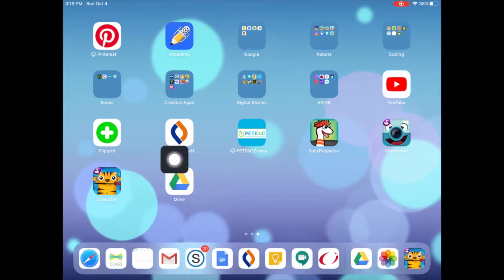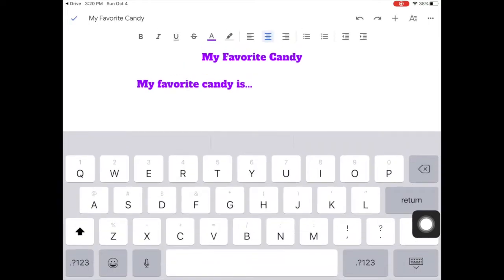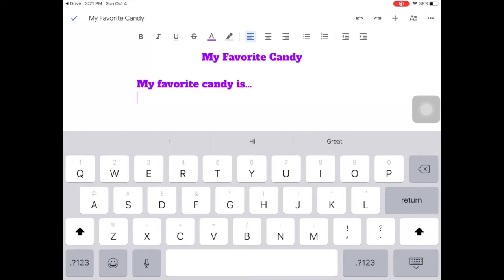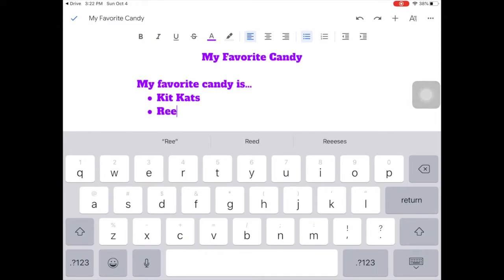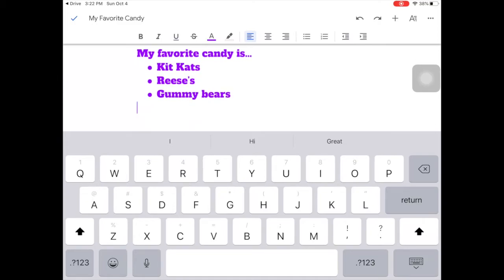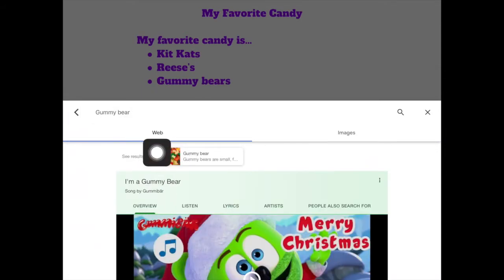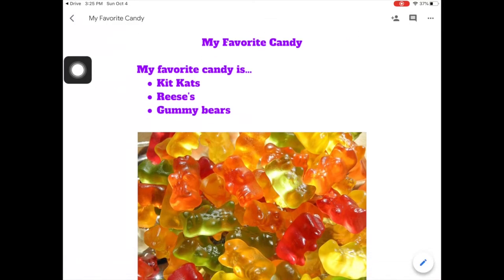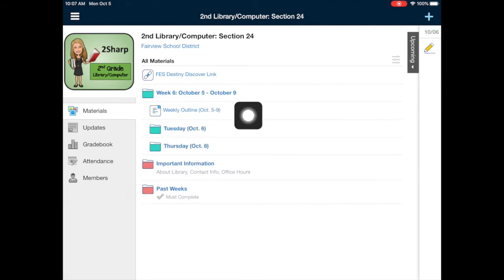Library Lesson 9 - Google Docs (Part 2)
This lesson is for 2nd graders - Part 2 of "My Favorite Candy" Google Docs.